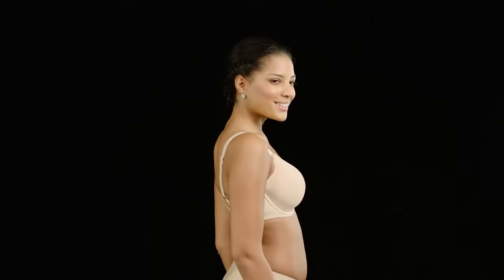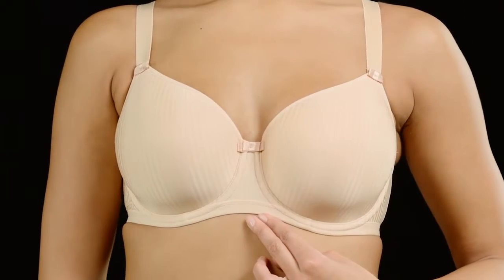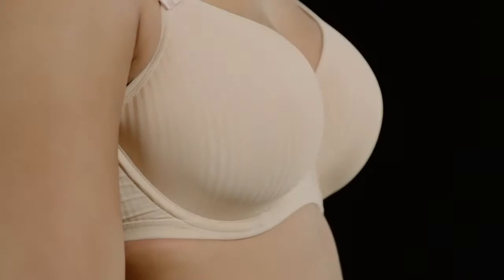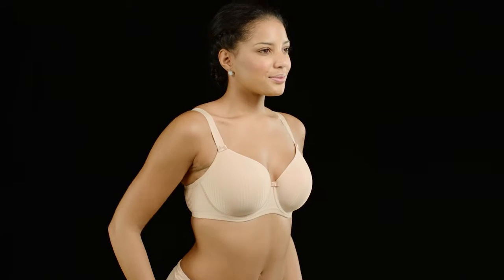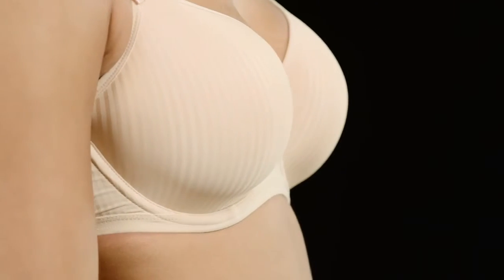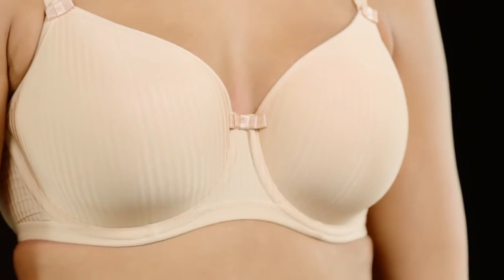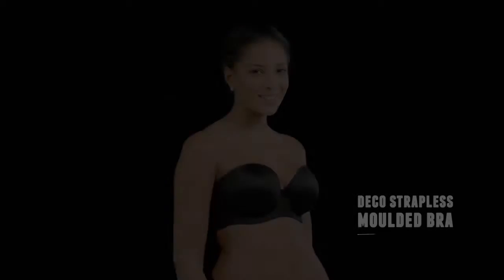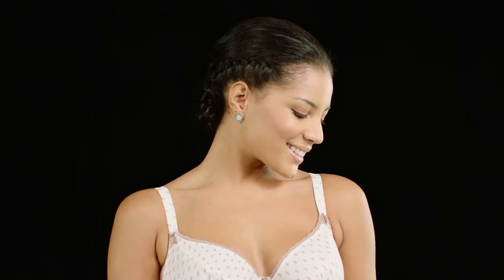Как правильно примерить бюстгальтер. Руководство от FREYA 2016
Купить нижнее белье Freya в Москве и с доставкой по России можно в интернет-магазине В кружевах.

Freya – известная английская марка нижнего белья и купальников для женщин с большой грудью. Белье и купальники Freya всегда очень стильные, радуют своими зажигательными принтами и отличной посадкой.